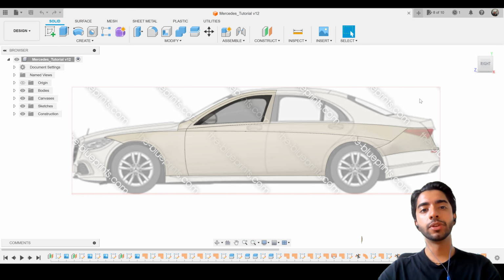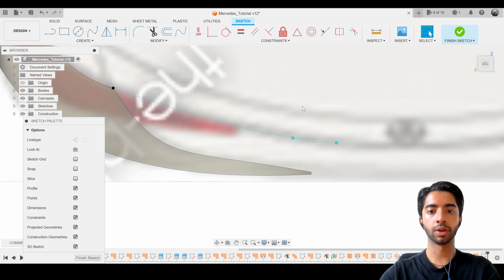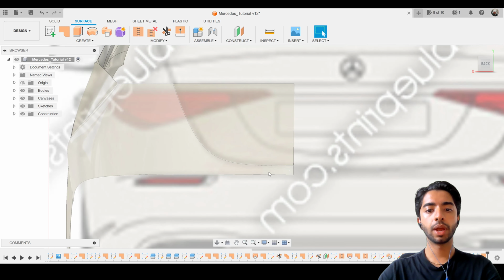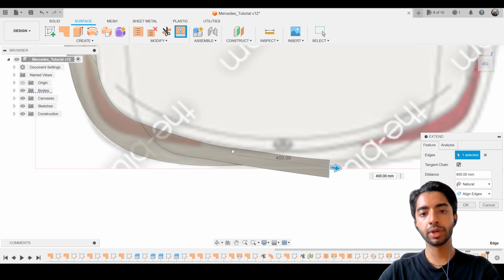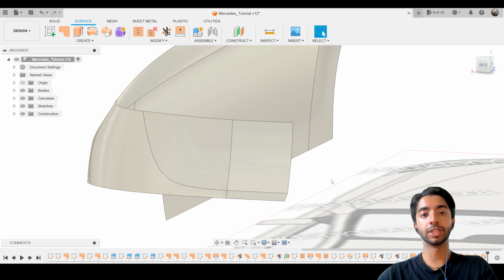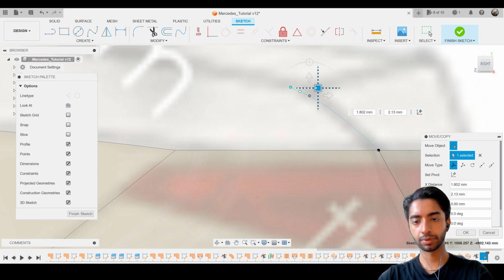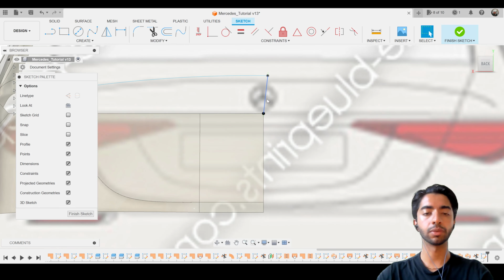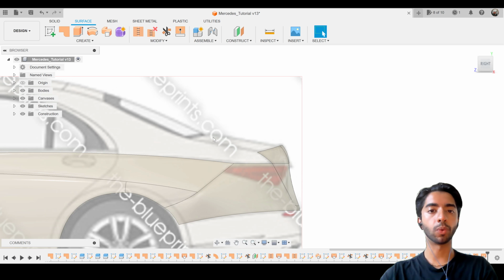[NEW] How to Model a Car in Fusion 360 | Tutorial 10 - Loft & Patch | Step-by-Step (4K)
Chapters:
0:00 Welcome back!
0:15 10 Episodes!
0:46 Q&A is out!
1:28 YouTube Live - 3
2:15 Cat? Mouse?
2:46 Overview
3:56 Splines
7:50 Patch
8:53 Extension
14:20 Splines
20:08 Patch.. or Loft?
21:00 Fair Enough
22:04 Next Up..

3D Fusion Airplane 3D Fusion Aeroplane 3D Fusion Aircraft 3D Fusion Airliner
How to make a helicopter in Fusion 360How to model a helicopter in Fusion 360How to design a helicopter in Autodesk How to design rotors in Autodesk Fusion 360AutoCAD
How to make a car in Fusion 360 Autodesk Mercedes S Saloon Class 2020 Mercedes Benz Audi BMW Aston Martin Ferrari Lamborghini Ford GT Mustang Formula 1 Land Rover Honda Hyundai Jaguar Fusion 360 Surface Modelling
How to make a car with surface model in Fusion 360 Autodesk
How to model a car
How to shape a car
How to surface a car
How to mould a car